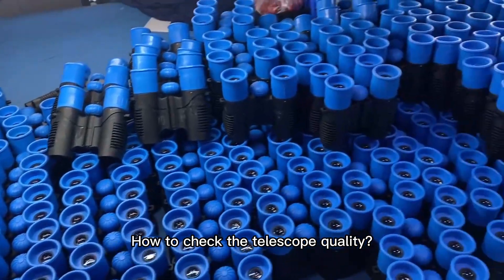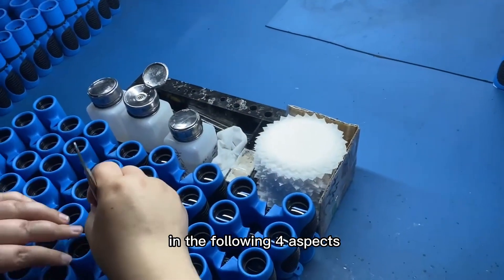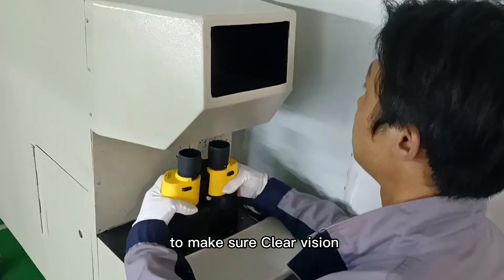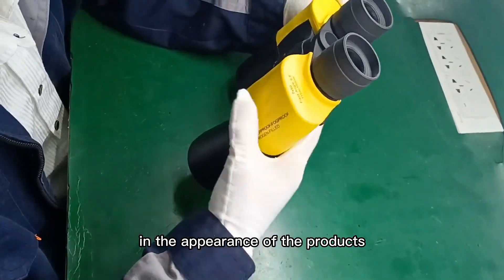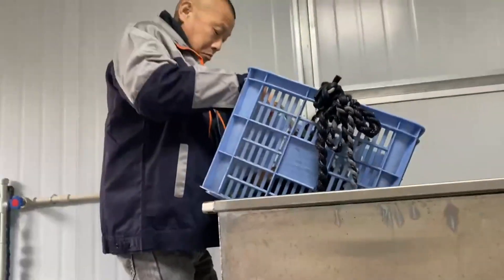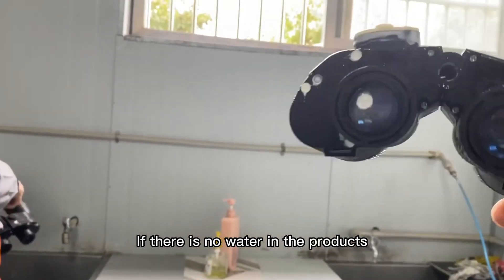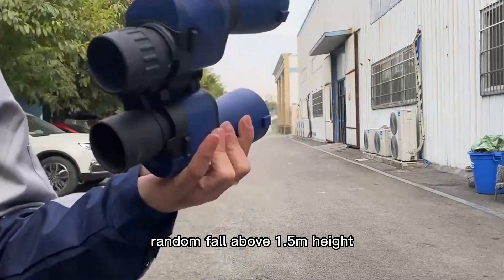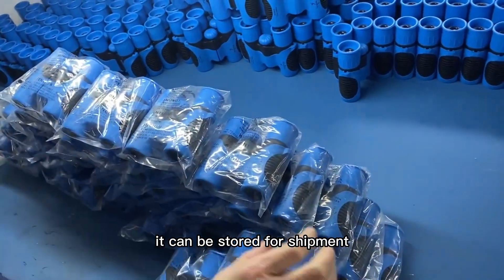Quality inspection of new products telescopes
quality inspection telescope best Inspection of new products telescopes is the process of inspecting a product or service to determine its compliance with designated quality requirements.
Christina Yi, sales manager
Skype: beautyqueenchristina